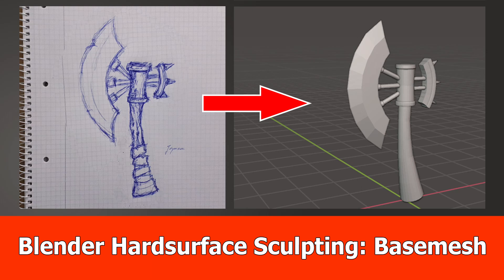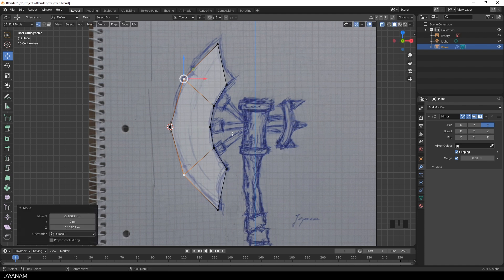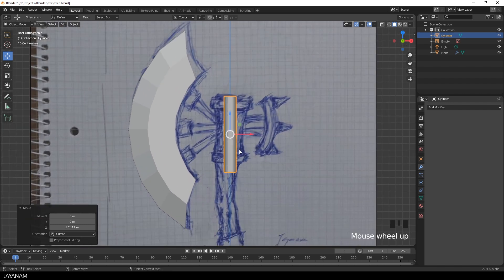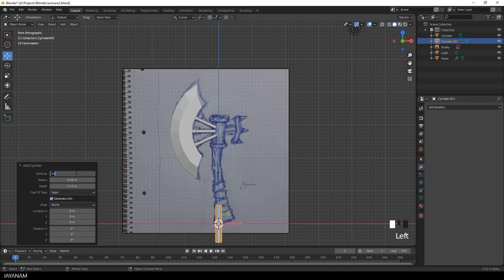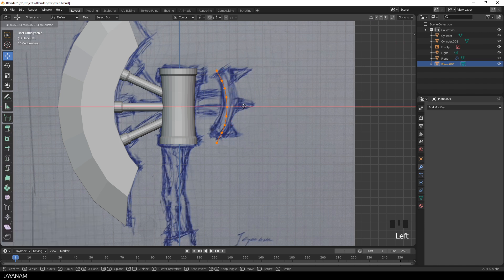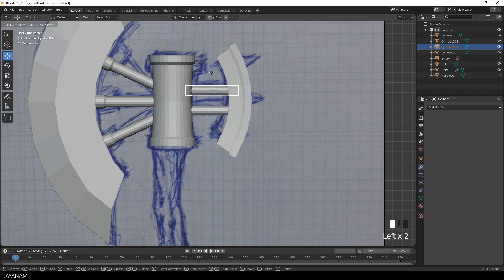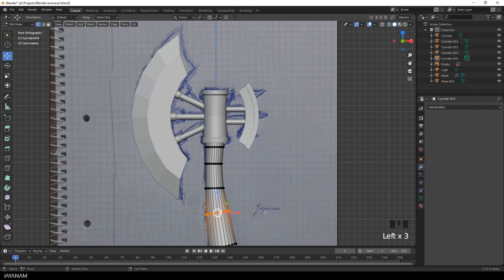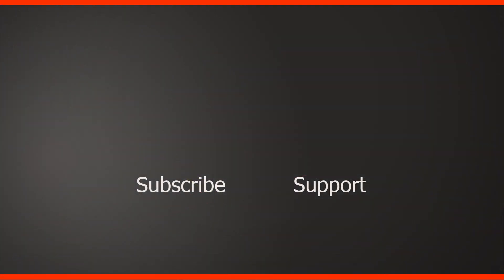Blender Hard Surface Sculpting Tutorial : Basemesh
In this Blender hard surface tutorial I show how to create the base mesh for sculpting an axe, based on the sketch I made previously. I add primitives and put them together to line up with the sketch, for this and also for the sculpting part I use Blender 2.91.

For the blade I will add a subdivison surface modifier later on before I bring it to the high poly mesh, to have a very smooth and crisp surface.